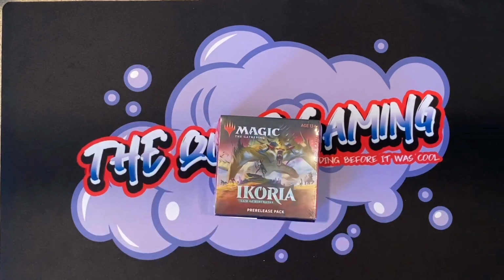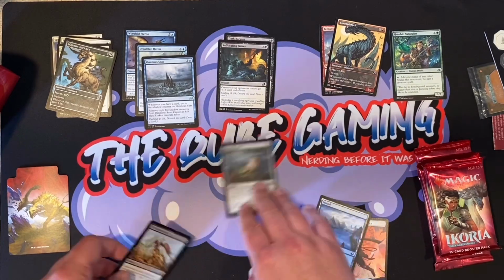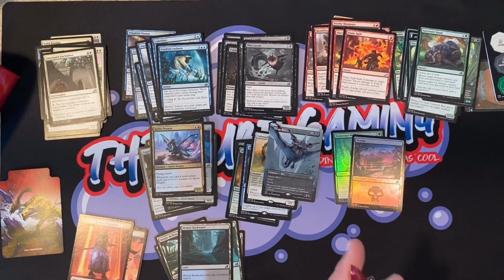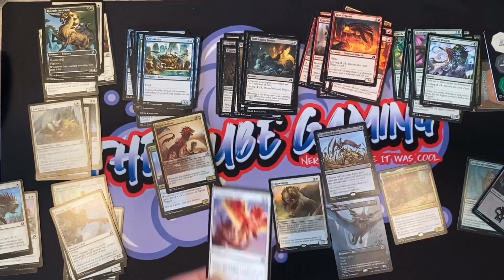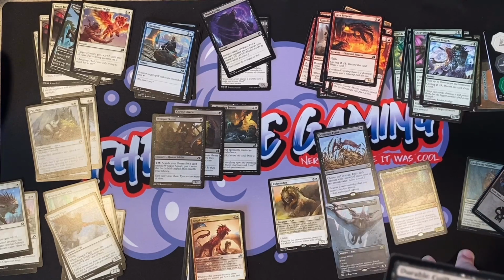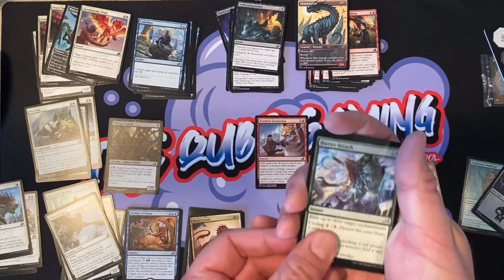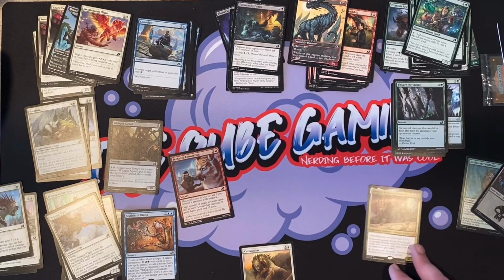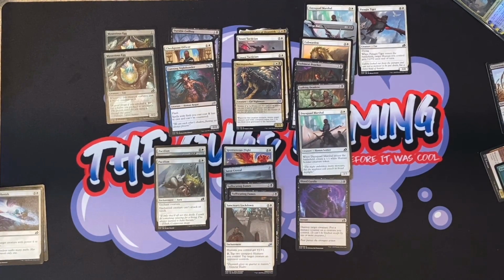What do we have here?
In this video, I open up a pre-release kit from Ikoria Magic's newest set and discuss basic deck building!
Here is the link to article explaining more limited guidelines and tips